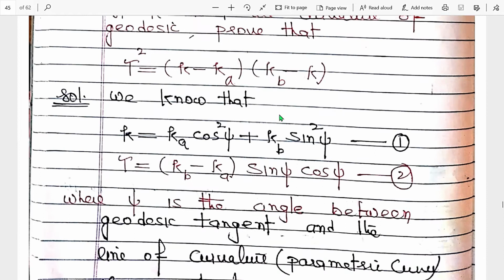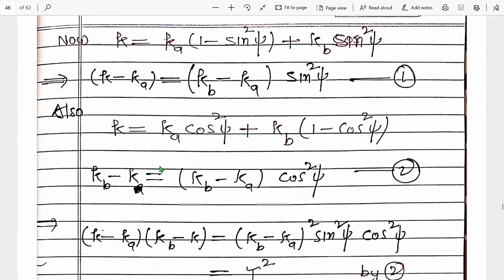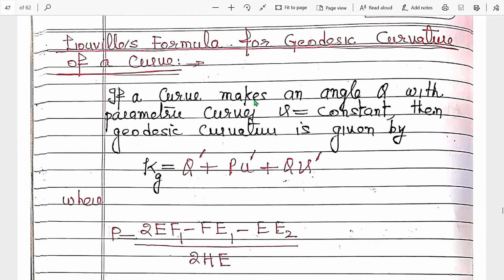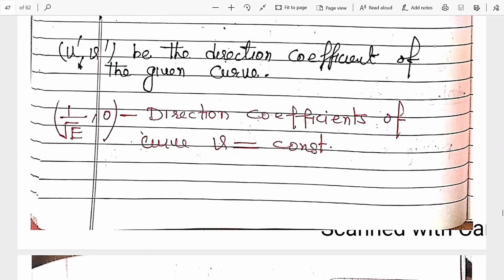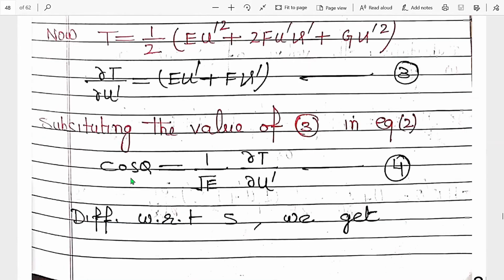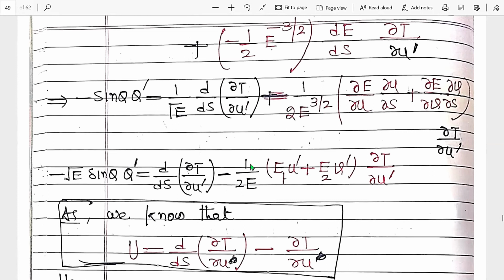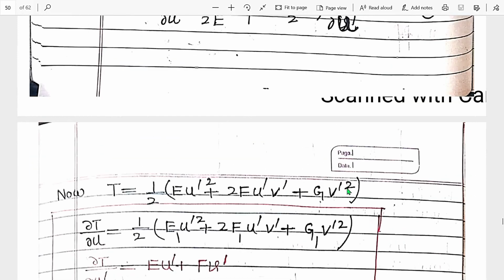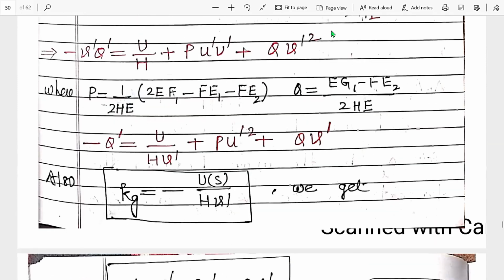Geodesics Lecture-7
This video lecture is part of series of lectures on Geodesics and is prepared for the students appearing at M.Sc examination of all Universities. For Reference Follow-:
1. Lass, H.: Vector and Tensor Analysis
2. Shanti Narayan: Tensor Analysis
3. Weather burn, C.E.: Differential Geometry
4. Willmore, T.J.: Introduction to Differential Geometry
5. Bansi Lal. Differential Geometry